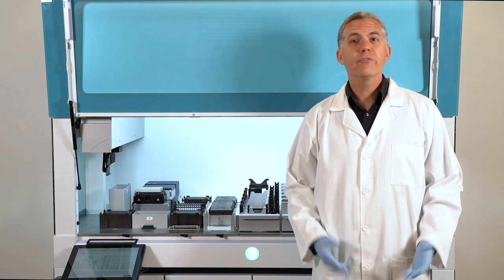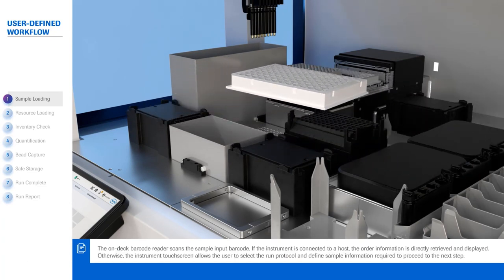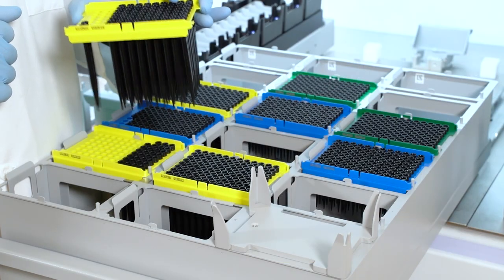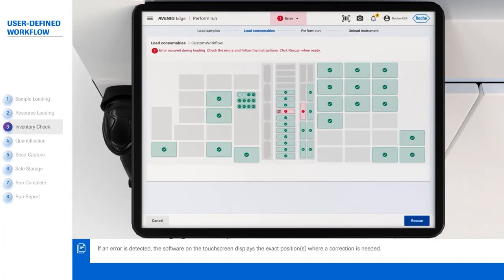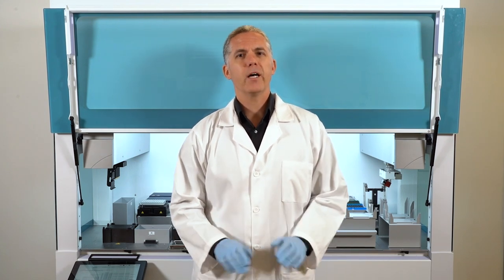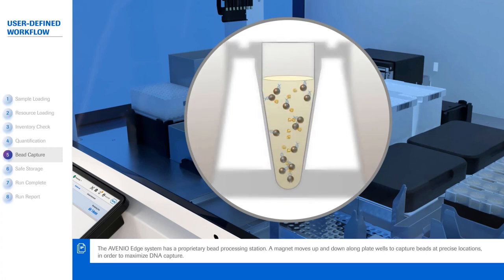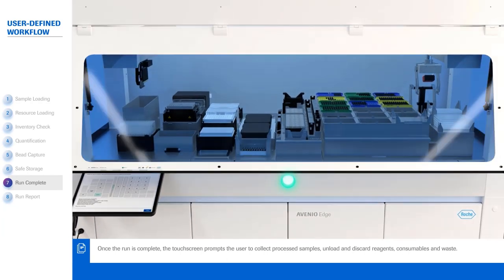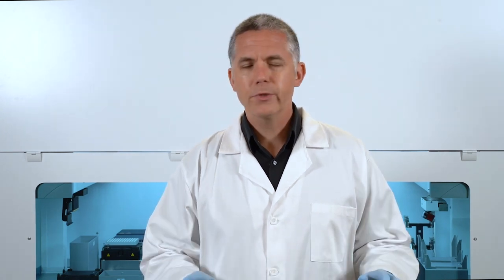AVENIO Edge System - A True Walk-away NGS Automation Solution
The AVENIO Edge System is Roche's fully automated system for NGS library preparation, target enrichment, library QC, and sample pooling. With integrated workflows, trusted KAPA reagents, and end-to-end connectivity, the AVENIO Edge System is designed to enable reliable, high-quality results without the need for constant instrument monitoring. In this demo, we highlight key features and benefits of the AVENIO Edge System, and demonstrate the simplicity of system setup by sharing the step-by-step process for a user-defined library preparation workflow.

Speaker: Scott Verrow, Senior Automation Support Scientist, Roche Sequencing and Life Science

MC-US-10102